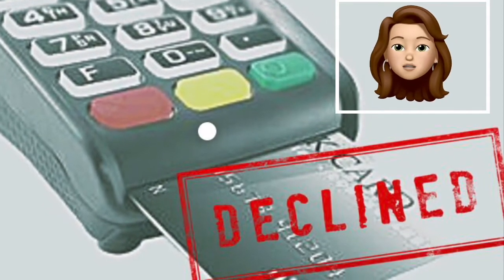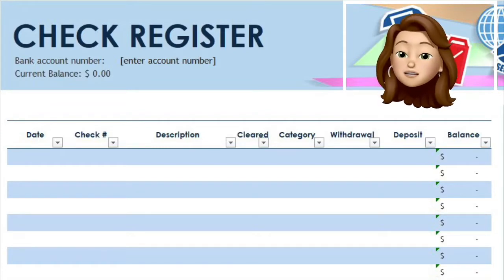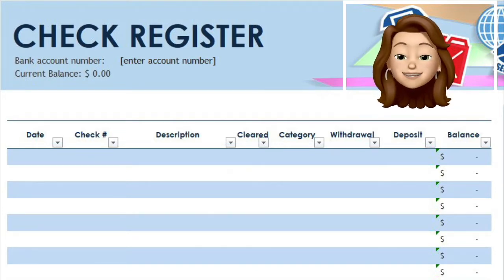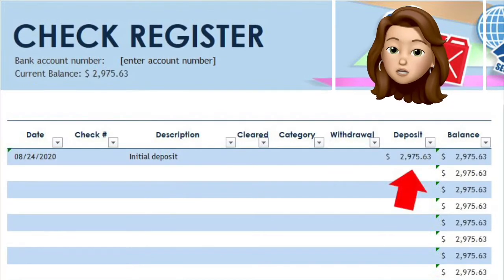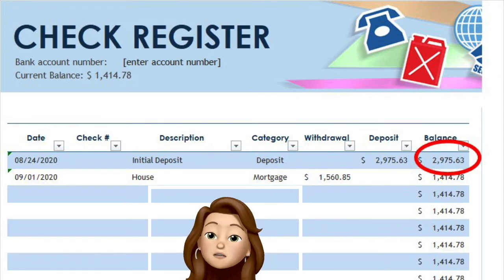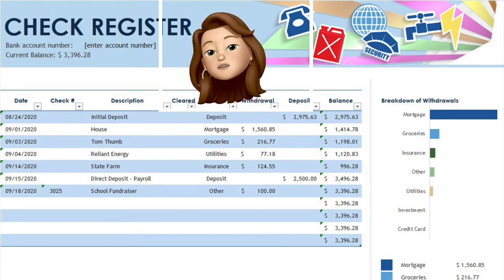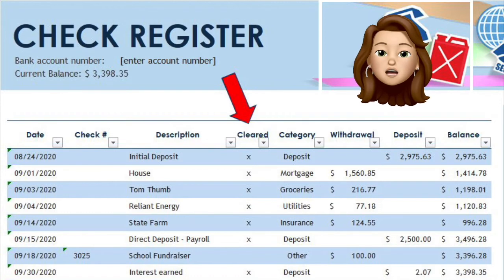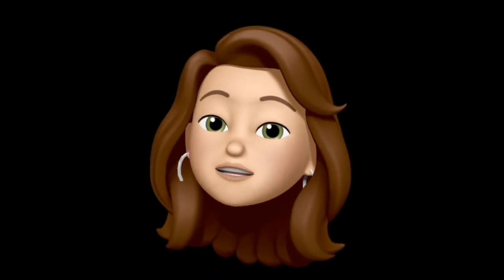How to Balance your Checkbook by Renee E